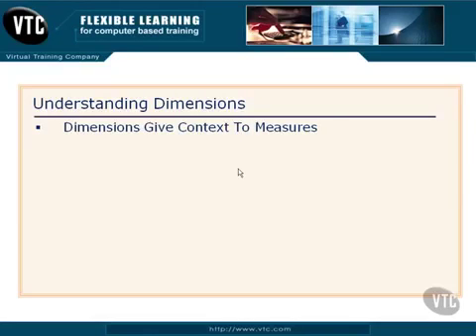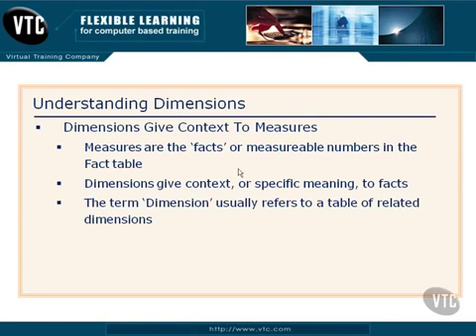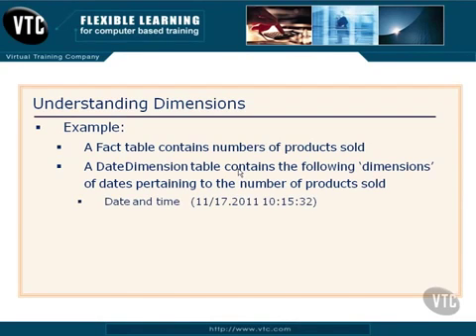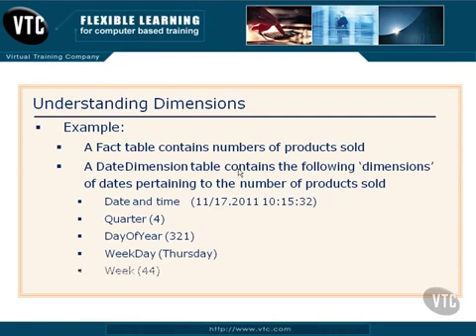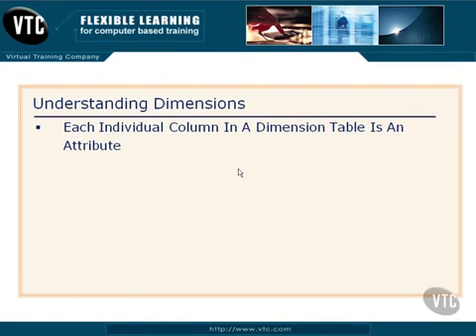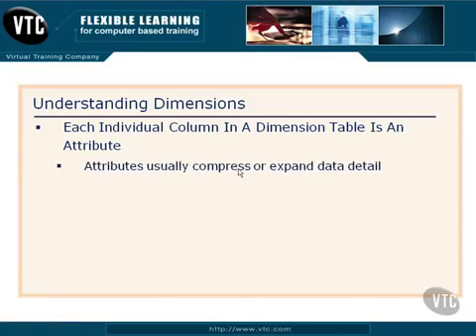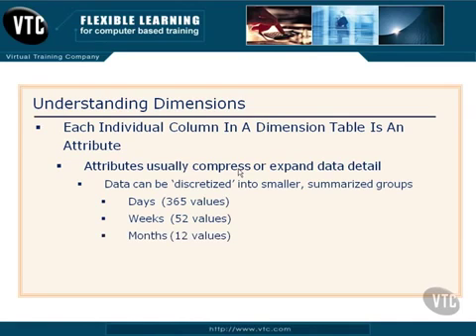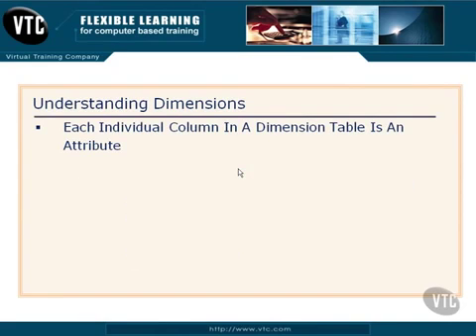Implementing a Data Warehouse with SQL Server 29 Understanding Dimensions Part 1 YouTube